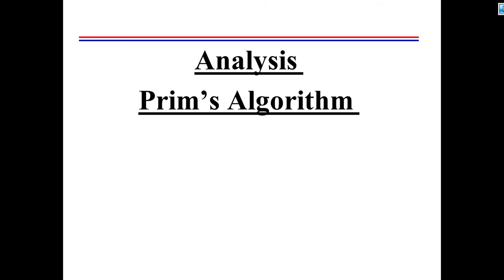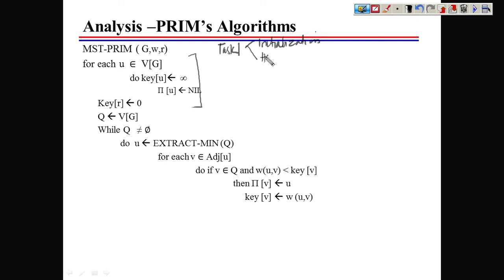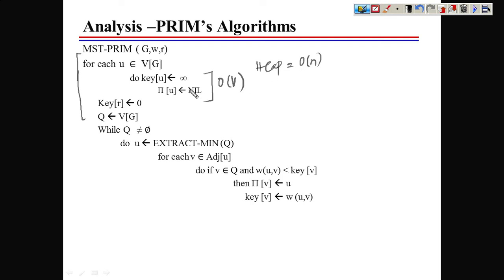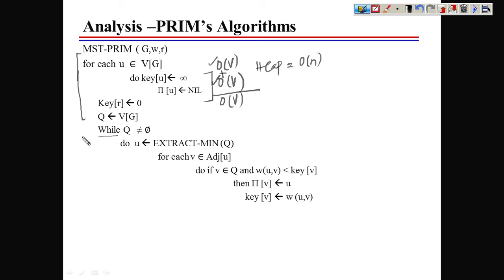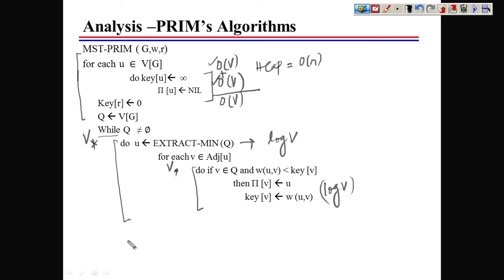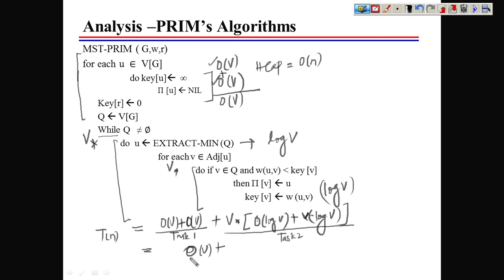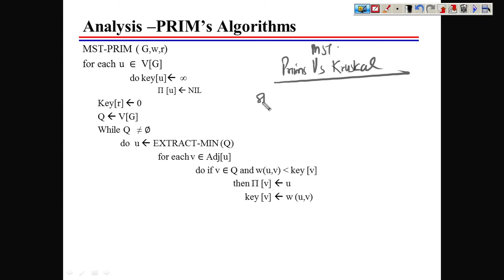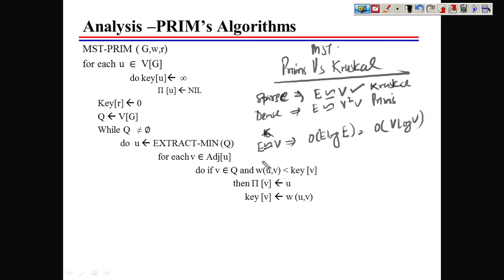Analysis of Prim's Methods